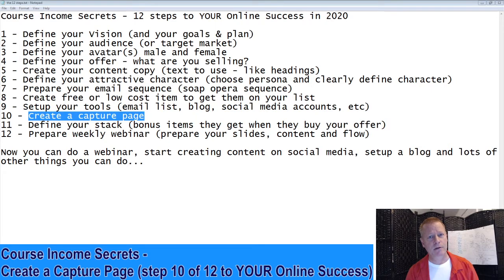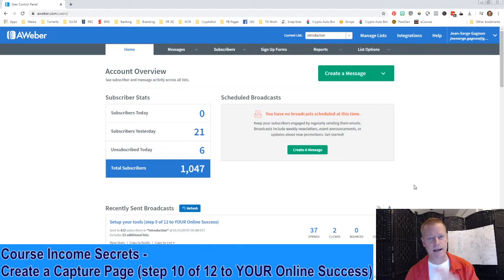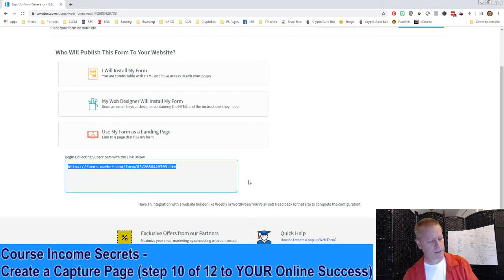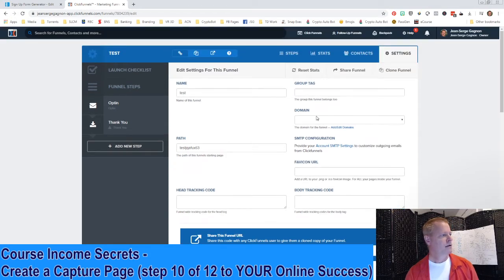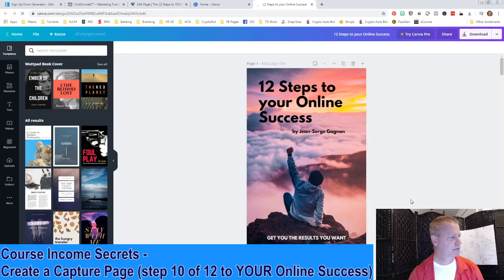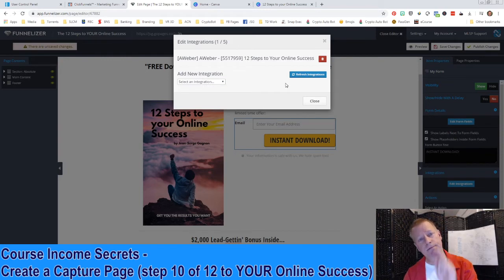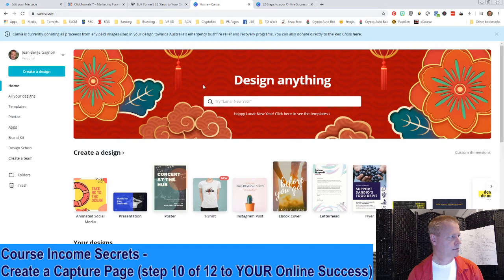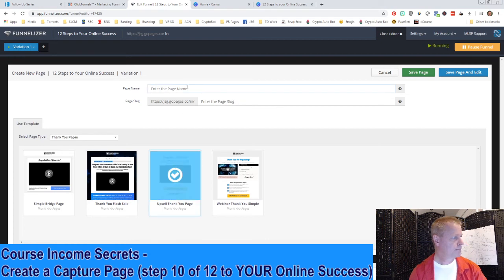Course Income Secrets - Create a Capture Page (step 10 of 12 to YOUR Online Success)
Create a Capture Page (step 10 of 12 to YOUR Online Success)

Do you need a capture page, squeeze page or funnel for your online business?

Maybe you're wondering the difference between a funnel, a capture page or a squeeze page.

I've been creating funnels, capture pages, squeeze pages and other types of internet pages to get people on my list.

Before the days of the click funnels, lead pages, optimize press, insta page, funnelizer and others, people used to need to be techy or hire someone who is.

Not true today, you can easily create your own capture page in these tools.

But how does it all work?

What do you need to know before you start the creation of a capture page?

What else do you need to setup?

Tune in as I discuss how to create a capture page..